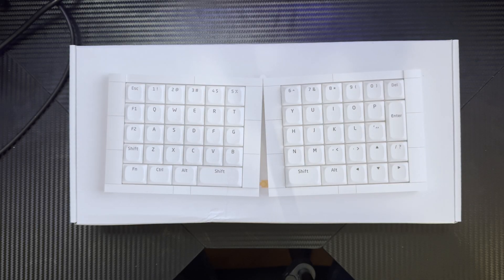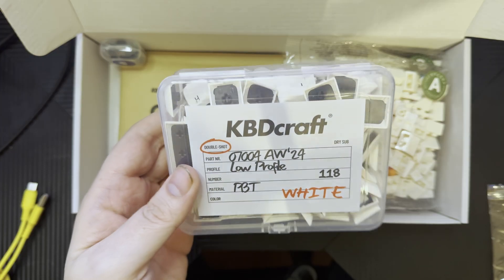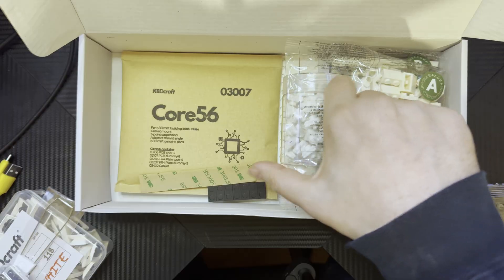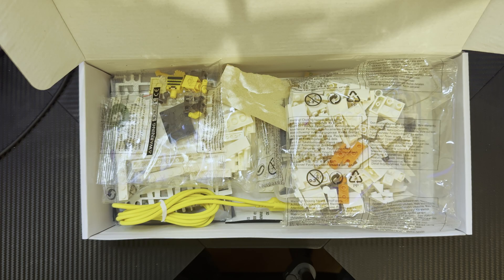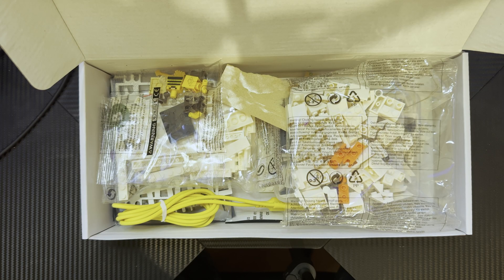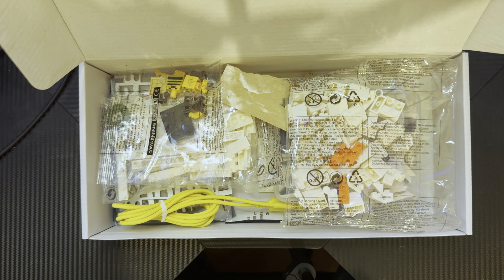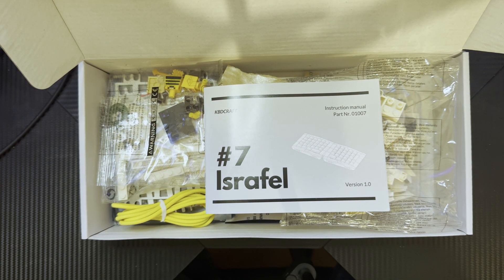Unboxing KDBcraft's Israfel, an ergo split 50% White Lego build it keyboard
SPECS Below:
• OS: Fedora 41 Workstation
• OS: Pikaos 4
• OS: Arch Linux
• CPU: Ryzen 7 5900X (4.9GHz)
• Memory: 49 GiB DDR4 3600mhz
• Storage: 22TB
• GPU: RTX 4070